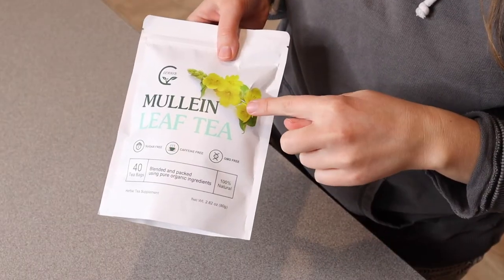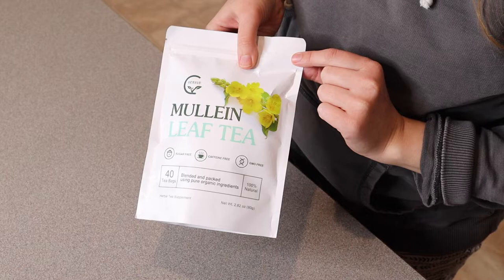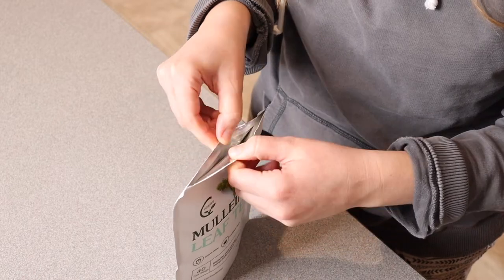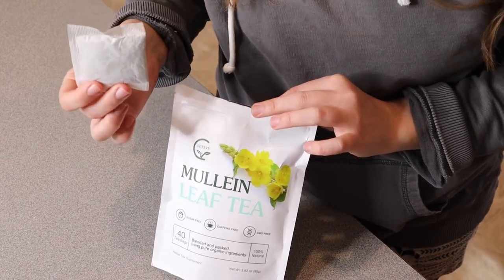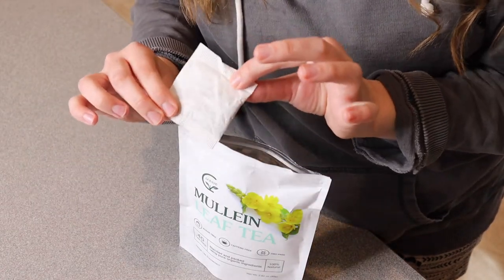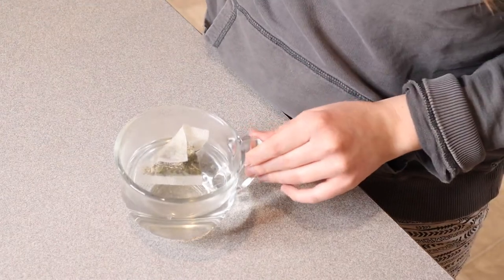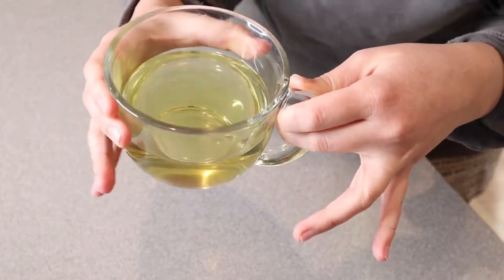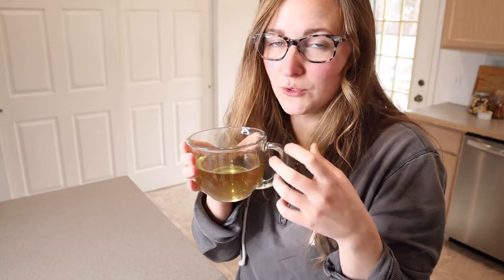Mullein Leaf Tea Bag Review | Lungs Cleanse and Respiratory Support, Caffeine Free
👇👇 PRODUCT LINKS 👇👇
Mullein Leaf Tea

👇Try Amazon Prime for 30 Days FREE!👇

HIGH QUALITY: We only harvest from wild mullein plants and promise that this is a natural herbal tea without any fillers or additives. Free from string and glue, each teabag is also made of food-grade materials, natural ingredients to bring you a wonderful mullein herbal flavor.

LUNG CLEANSE: This delightful mullein tea is rich in vitamins and minerals that can cleanse the lungs, support respiratory health, and relax the body. Renew your body and mind and prepare for the upcoming day.
HEALTH SUPPORT: Our mullein tea is full of aroma and has many health benefits. It can promote digestion, anti-oxidation, reduce mucus and help throat.

REFRESHING EEARTHY FLAVOR: Mullein tea has an outstanding mullein herbal flavor - it tastes earthy but quite smooth. Different from the common and describable flavors, it’s an authentic natural flavor! 100% natural mullein leaves, no caffeine, no gluten and no artificial flavors.

STEEPING METHODS: Added the mullein tea bag soaked in hot water for 3-5 minutes, remove tea bags. Add honey, sugar, sugar substitutes or other herbs according to your preferences. This will give you a soothing and refreshing experience. You can drink the tea three or four times a day.